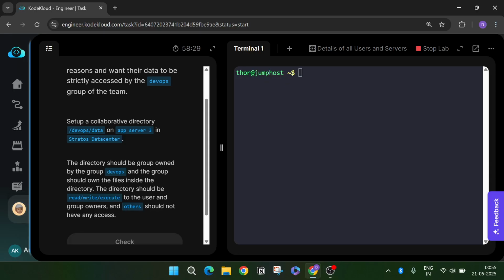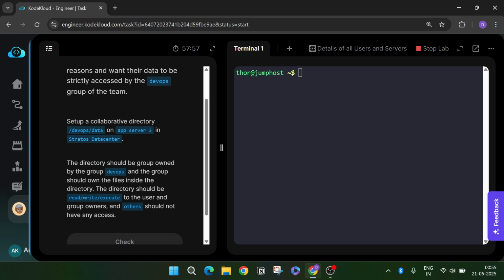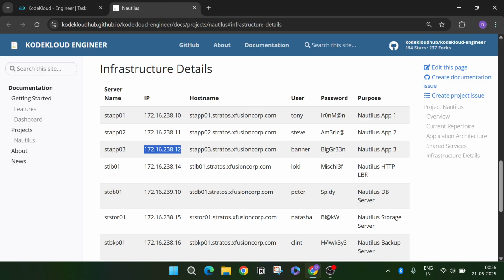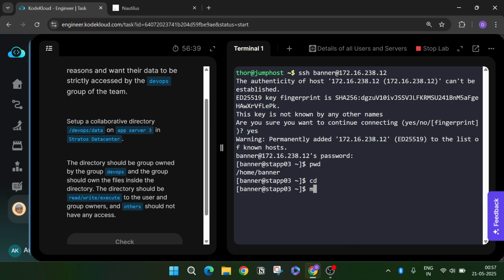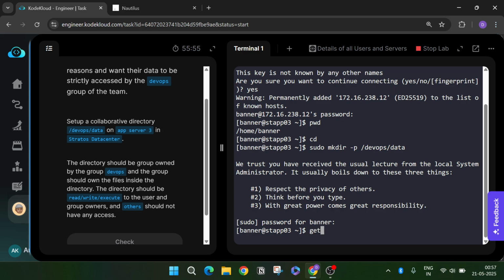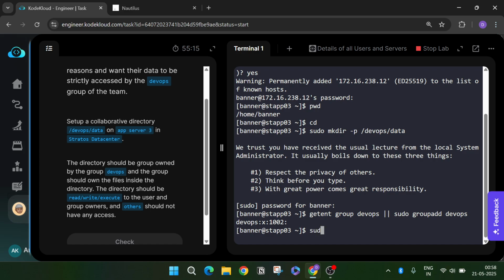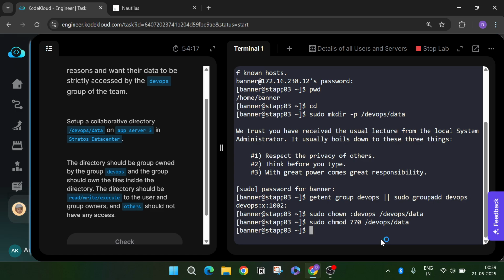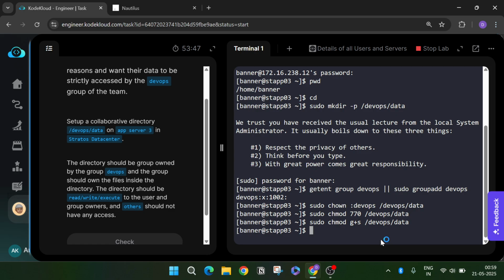How to Create Shared Directories in Linux for Team Collaboration?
Learn how to create collaborative directories in Linux using group permissions and the powerful Setgid bit. In this video, we'll walk through step-by-step how to set up shared directories that allow multiple users to collaborate safely and effectively on files.

🔧 Topics Covered:

Linux file & directory permissions

Creating user groups

Using the Setgid bit for shared directories

Practical examples and commands

Whether you're managing a Linux server, collaborating on a team project, or just exploring Linux file systems, this video will give you the practical tools you need.